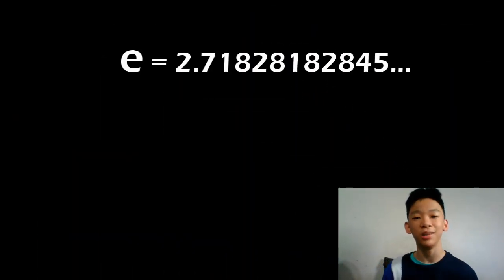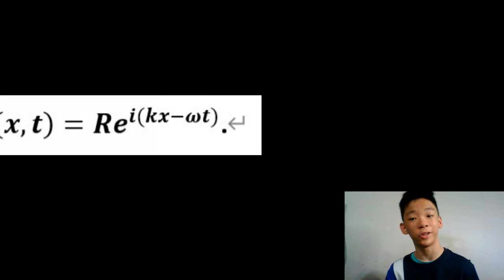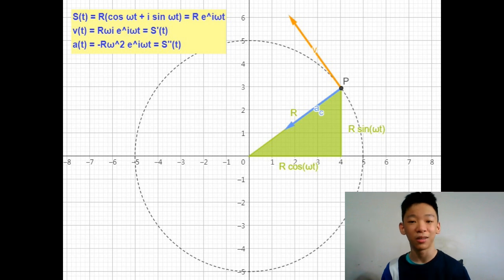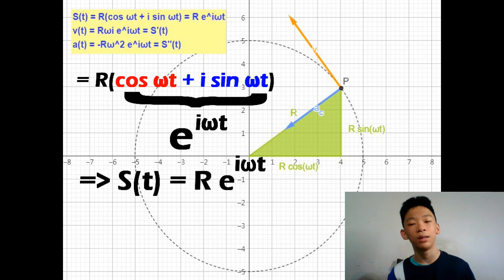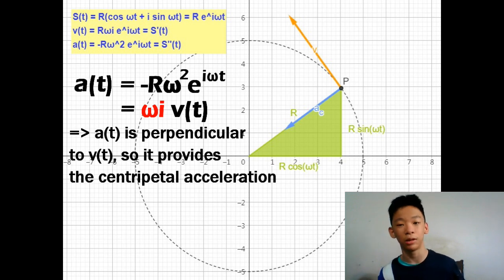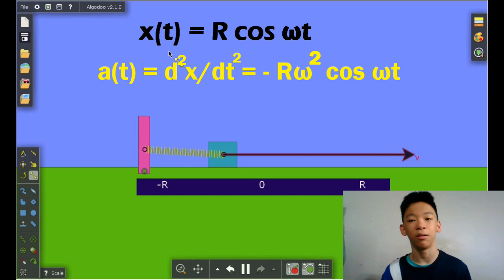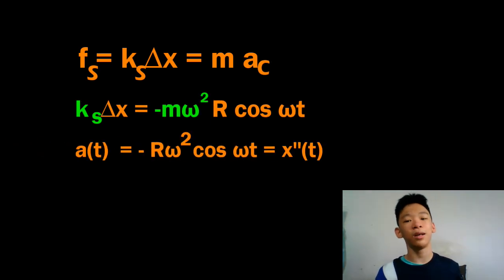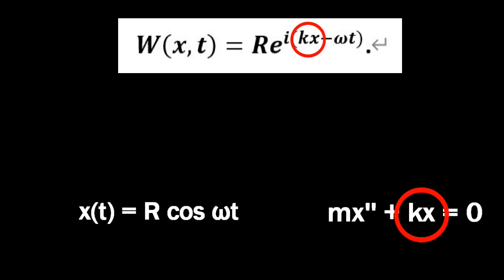歐拉恆等式、波函數、簡諧運動 有何"曖昧關係"? / 數學黑白講 第2集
What do Euler’s identity: e^iπ+1=0 -- often known as the greatest identity in all of mathematics – and quantum physics have in relation? You’re about to find out.
/ 歐拉恒等式：e^iπ+1=0—通常被稱為所有數學中最偉大的恆等式—和量子物理學有什麼關係？你即將發現。
Quick overview: the constant e is thought to be the most “natural” constant because it shows up a lot in calculus problems regarding the rate of change. For instance, continuous interest requires the use of e:
 / 快速概述：常數e被創造為最“自然”的常數，因為它在關於變化率的微積分問題中出現了很多。例如，連續複利需要使用 e：
lim (n→∞)⁡ (1+1/n)^n = e
lim (n→∞)⁡ (1+r/n)^nt = e^rt.
It shows up in a power series:
1/0!+1/1!+1/2!+1/3!…+1/n!+⋯=∑_(n=0)^∞▒1/n!=e.
The function y=e^x is equal to its own derivative, hence
y' = d(e^x )/dx = e^x.
Euler’s identity is actually a special case of the generalized version, known as Euler’s formula:
e^iθ=cos⁡θ+i sin⁡θ.
One night, when I was studying physics, a thought came into my mind – I saw a possible link between simple harmonic motion, Euler’s formula, and quantum physics. What is simple harmonic motion, you ask? I’ll show you in just a moment.
有一天晚上，當我在為段考K物理時，一個想法出現在我的腦海中——我看到了簡諧運動、歐拉公式和量子力學之間的可能聯繫。你問什麼是簡諧運動？我一會兒就給你華山論劍。